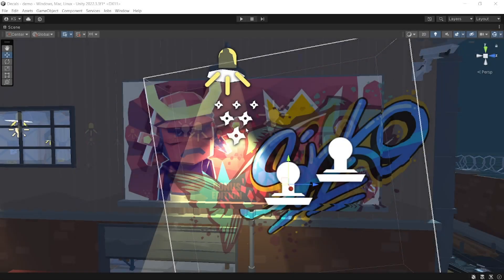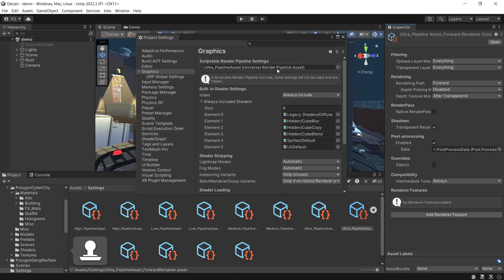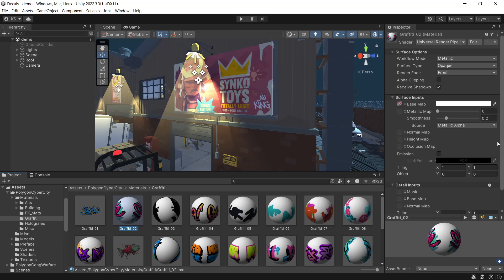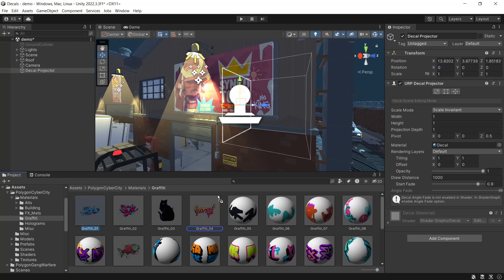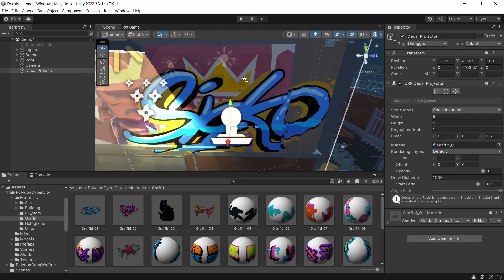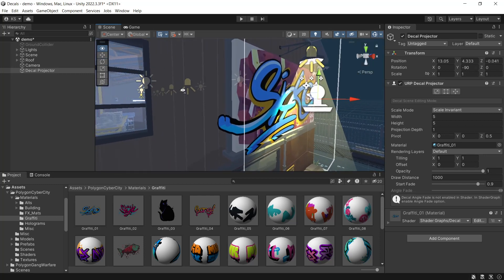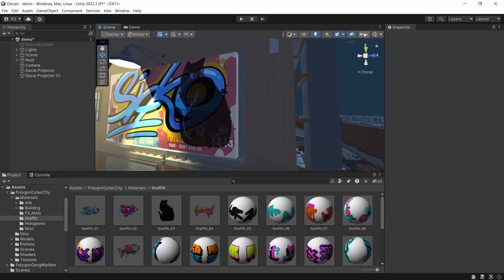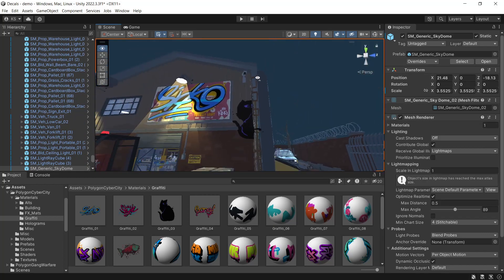URP Decals in Unity (Tutorial) by SyntyStudios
In this tutorial we cover how to implement URP Decals in Unity, using graffiti from our Polygon Cyber City pack and the demo scene from Gang Warfare. We cover setting up decal materials and a URP Decal Projection in our scene. We then tweak our decal scale and projection depth to place a graffiti decal on a billboard and around a corner of a building.

0:00 Intro
0:10 Adding the decal feature to URP
0:21 Setting up decal materials
0:38 Adding a URP decal projector
1:45 Outro